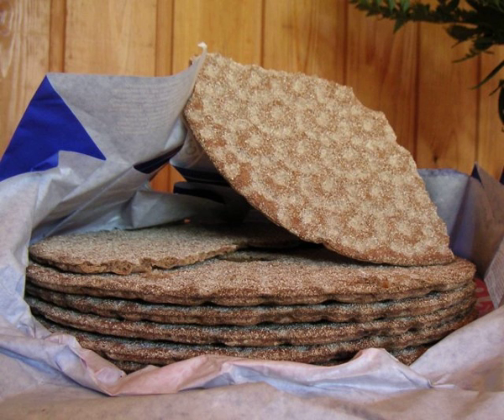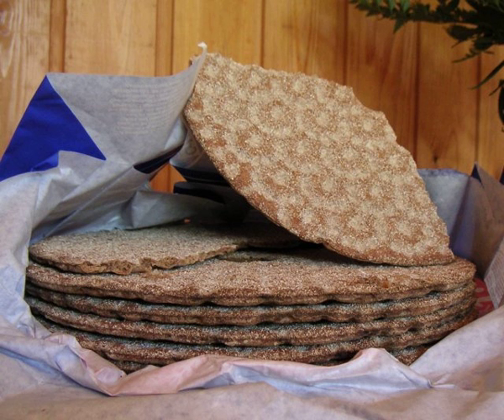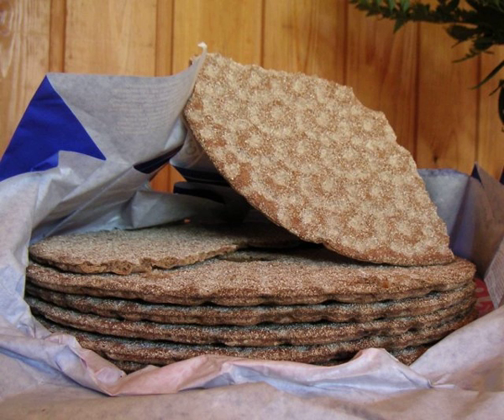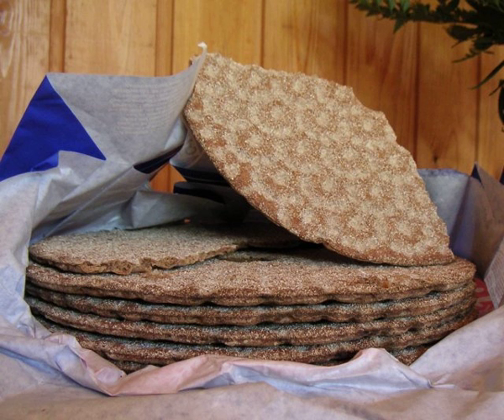Crispbread | Wikipedia audio article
This is an audio version of the Wikipedia Article:
Crispbread

SUMMARY
Crispbread (Swedish: knäckebröd, hårt bröd, hårdbröd, spisbröd, knäcke, Danish: knækbrød, Norwegian: knekkebrød, Finnish: näkkileipä, Estonian: näkileib, Icelandic: hrökkbrauð, Faroese: knekkbreyð, German: 'Knäckebrot' or 'Knäcke', Low German: Knackbrood, Dutch: knäckebröd) is a flat and dry type of bread or cracker, containing mostly rye flour. Crispbreads are light and keep fresh for a very long time. Crispbread is a staple food and was for a long time considered a poor man's diet. However, in recent years there has been renewed interest in crispbread in the Nordic countries.